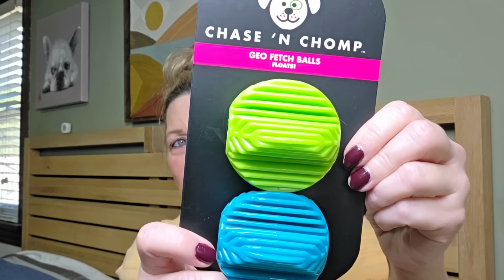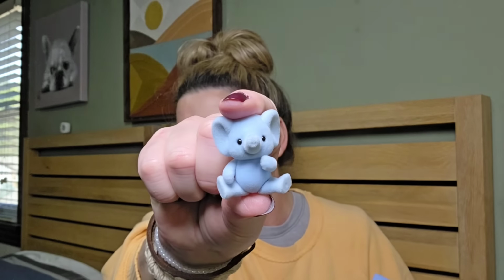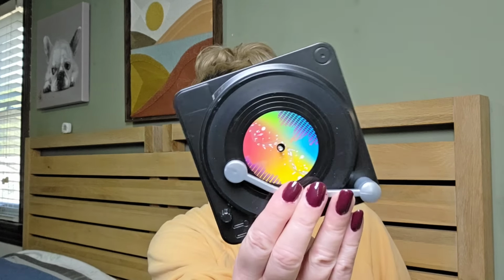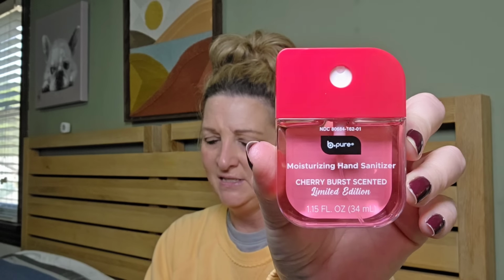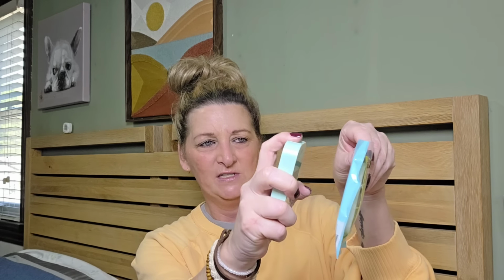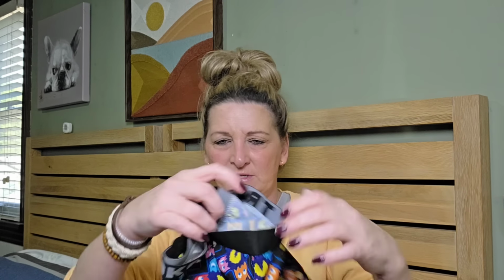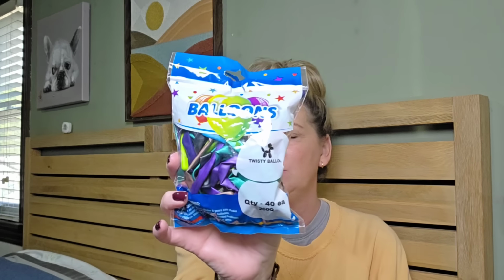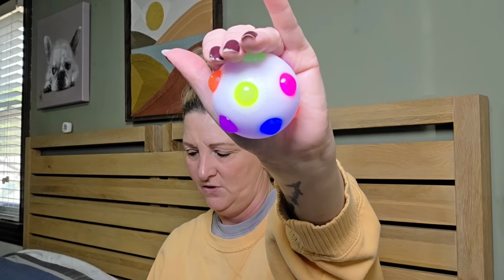Dollar Tree Haul 💫ALL NEW| INCREDIABLE Brand Names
Dollar Tree* Come Shop With Me 🛒 PHENOMENAL NEW ITEMS| These Will Go Fast! Amazing Brand Names